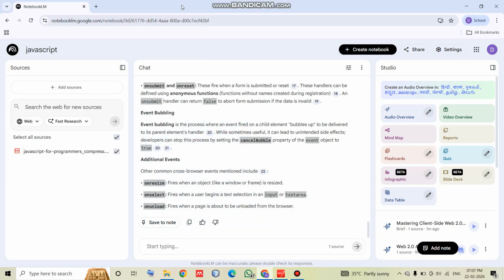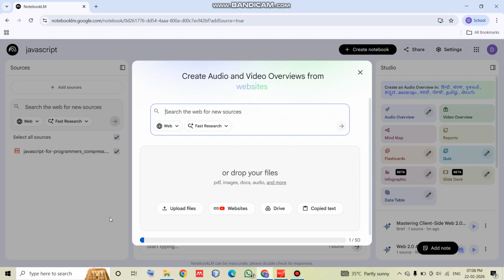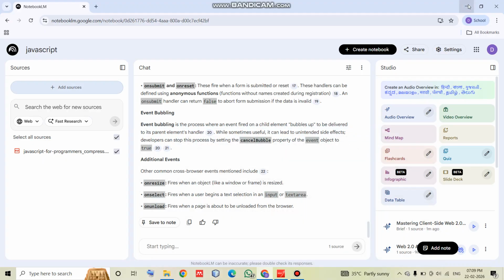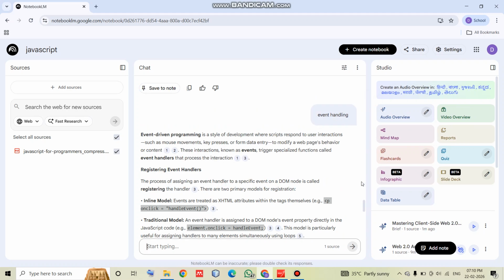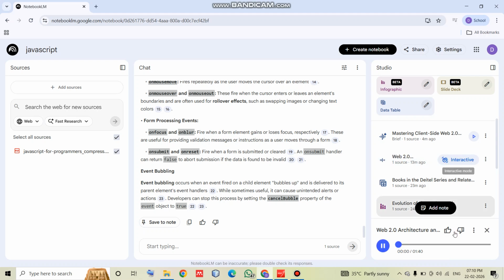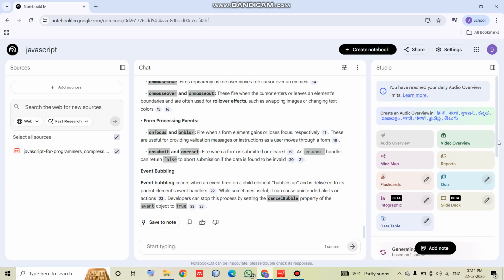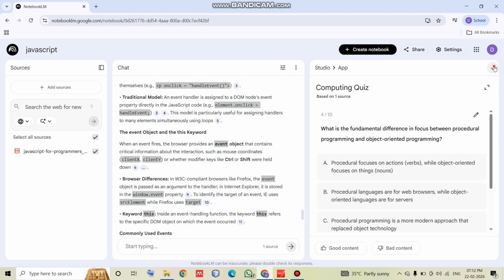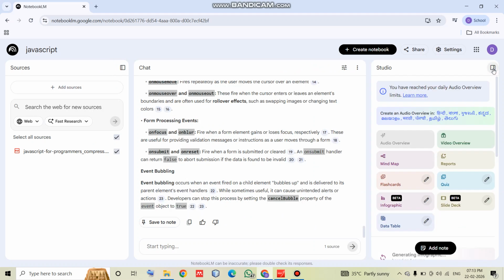All Notebook LLM Features Explained | Audio, Video, Mind Maps, Reports, Slides, Quiz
In this video, I explain all major features of Notebook LLM including Audio Overview, Video Overview, Mind Map, Reports, Flashcards, Quiz (BETA), Infographic (BETA), Slide Deck, and Data Table.

This tutorial shows how to use Notebook LLM for:

Technical documentation

Training and onboarding

Modular classroom content creation

Knowledge management

AI-powered learning workflows

You will learn how to convert documents and PDFs into:
✔ Mind maps
✔ Presentation slides
✔ Reports
✔ Quizzes and flashcards
✔ Visual infographics
✔ Structured data tables

This video is useful for engineers, educators, technical trainers, researchers, and professionals using AI tools for productivity.